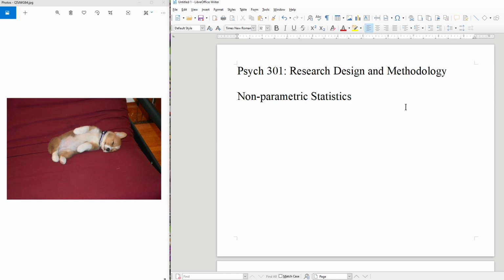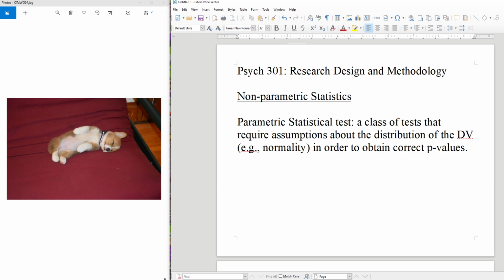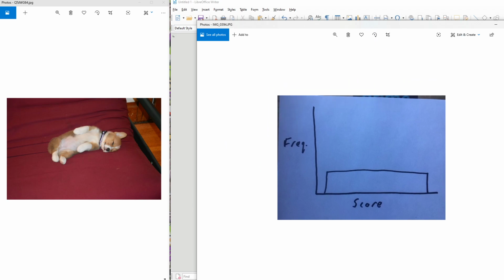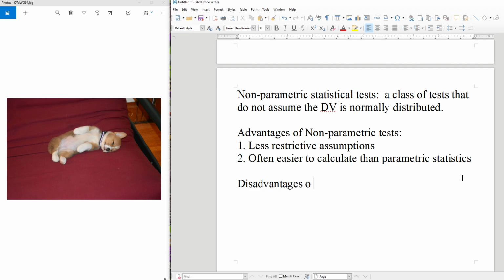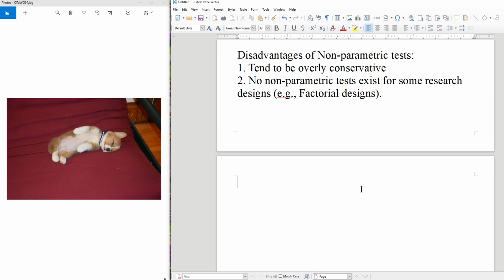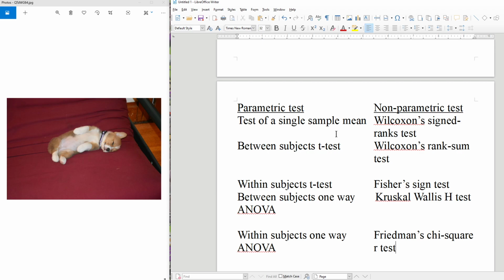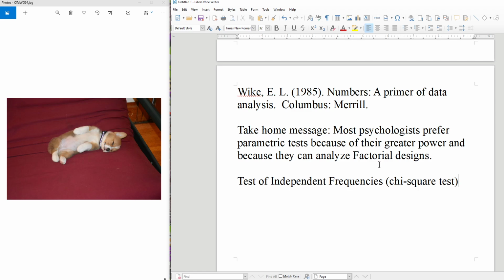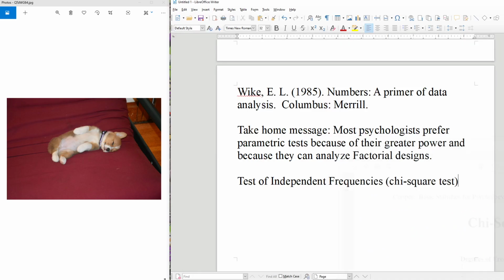Lecture for Monday, April 13 Non parametric statistics